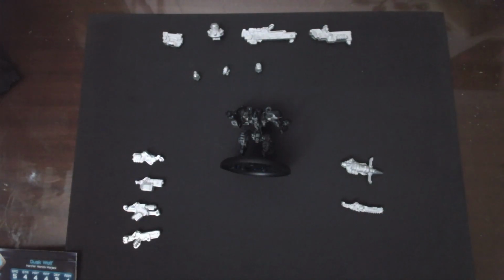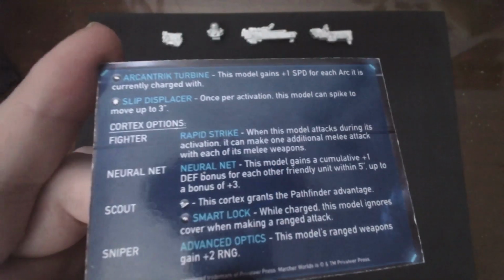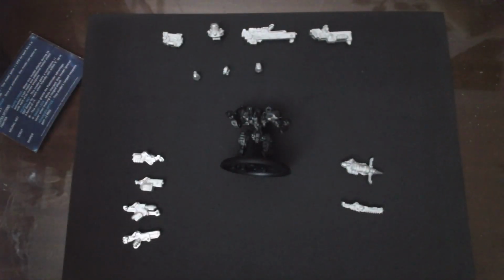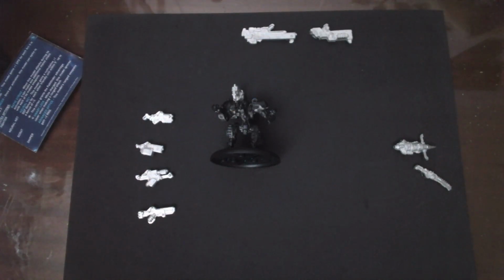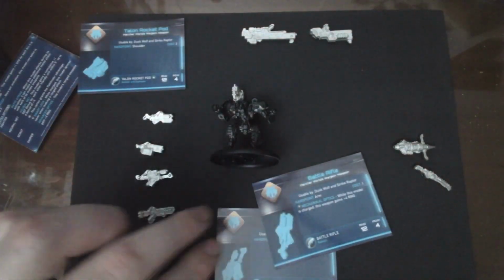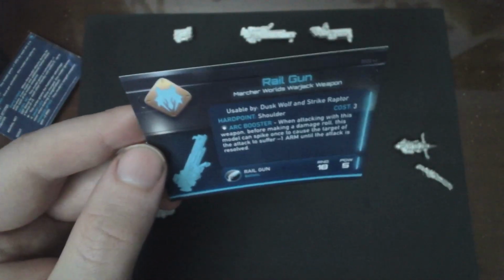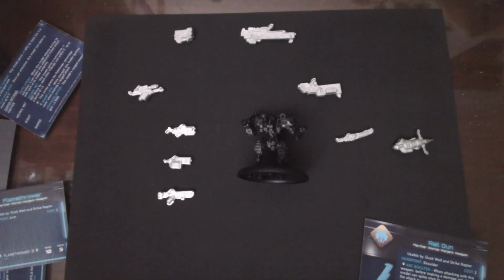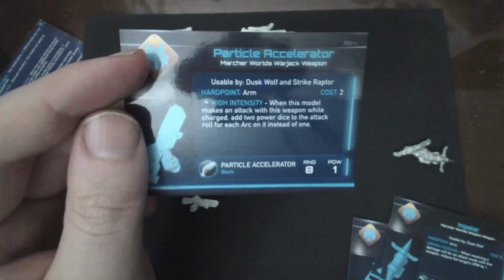Choosing Warjack Loadouts - WARCASTER - The Dusk Wolf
I had the opportunity lately to do some research and put a little thought into Warjack loadouts for Warcaster: Neo - Mechanika and realized there's a lot more to this part of the game. Moreover, some people may have trouble, so I thought I'd go over my thought process, thinking tactically with the different weapon and cortex options.

Song: Tobu - Lost [NCS10 Release]